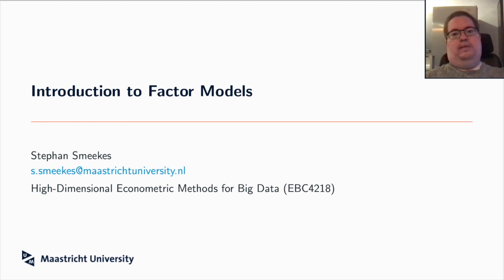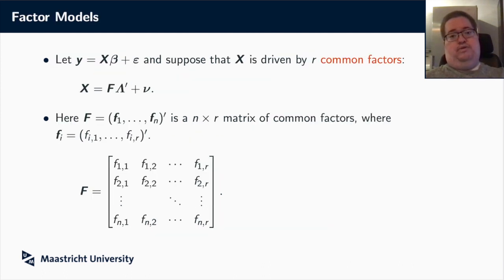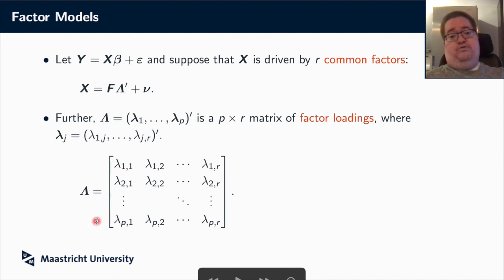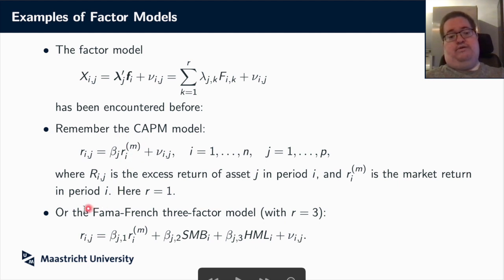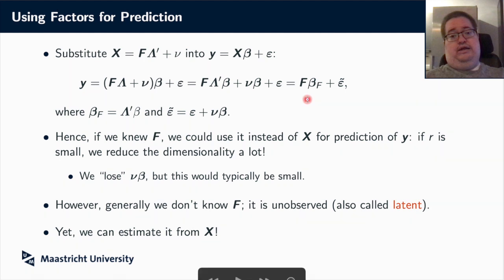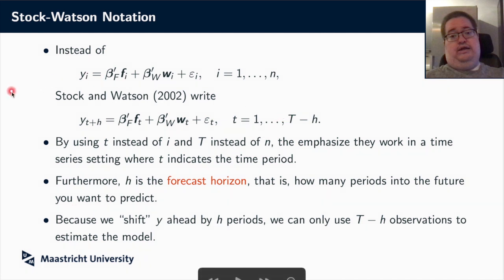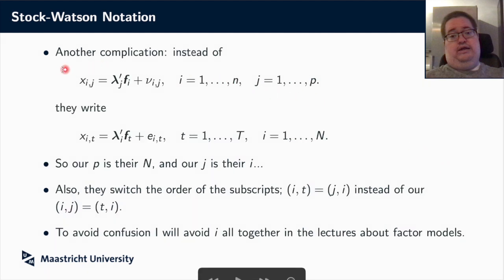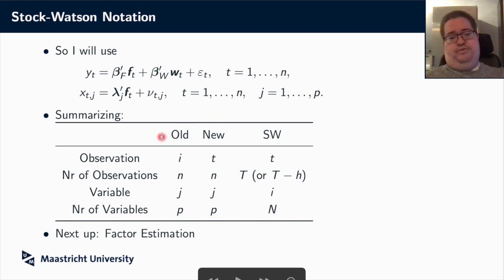EBC4218 Factor Models Introduction